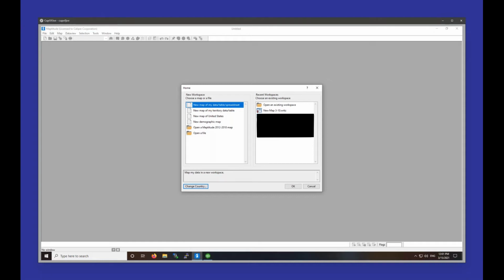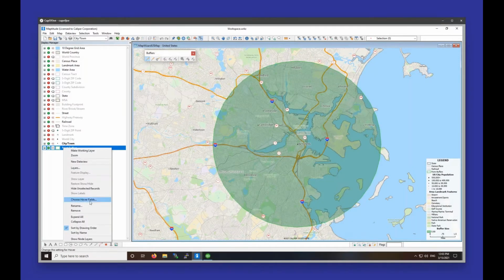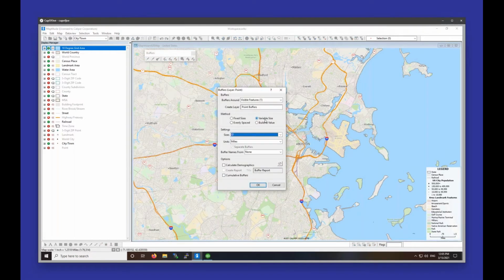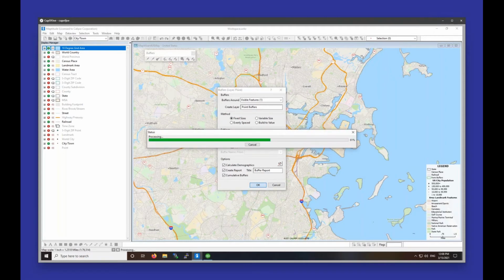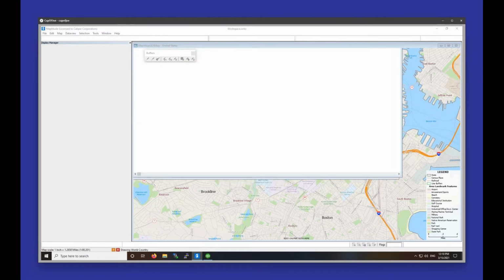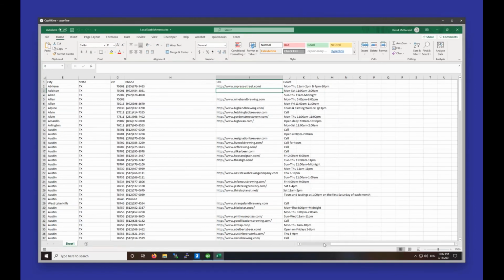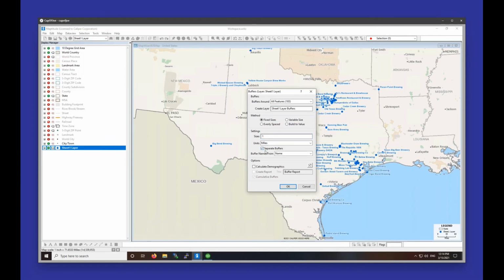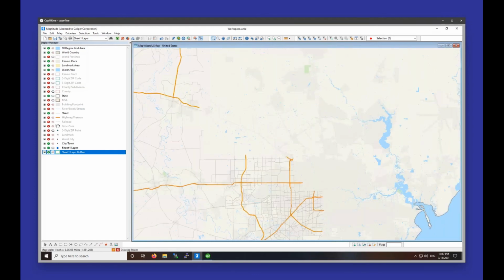Maptitude 2021 Webinar: Creating Points, Lines, Areas, and Buffers Interactively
Creating Points, Lines, Areas, and Buffers Interactively